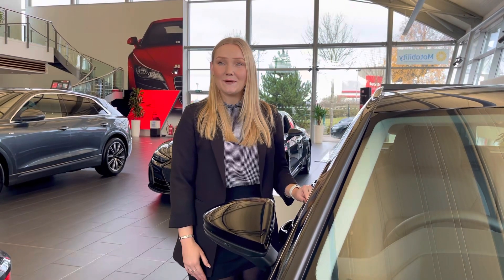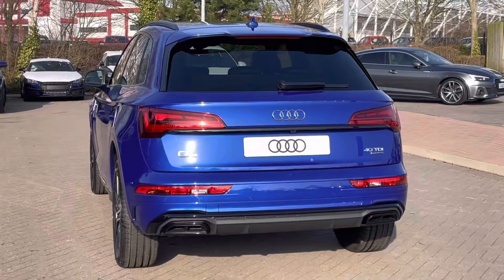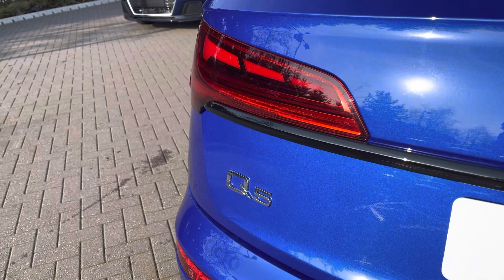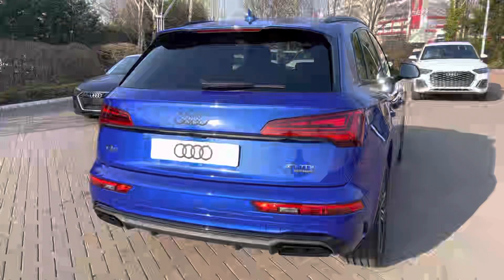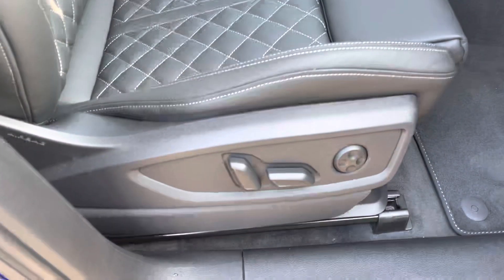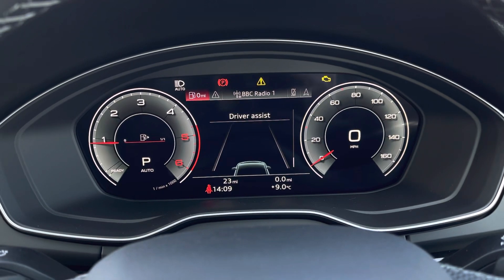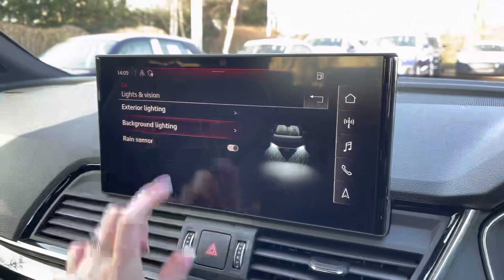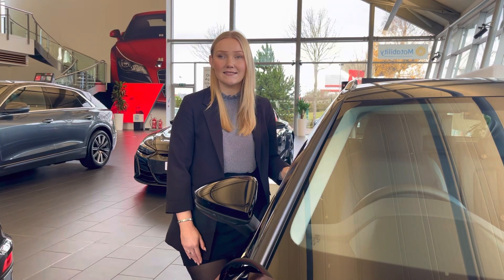Brand New Audi Q5 Edition 1 40 TDI quattro 204 PS S tronic | Stoke Audi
Check out this Brand New Audi Q5 Edition 1 40 TDI quattro 204 PS S tronic, currently for sale at Stoke Audi.

Brand New Audi Q5 Edition 1 40 TDI quattro 204 PS S tronic
Diesel
Automatic
Ultra Blue metallic

Some of the main features include:
20" 5-V-spoke design alloy wheels